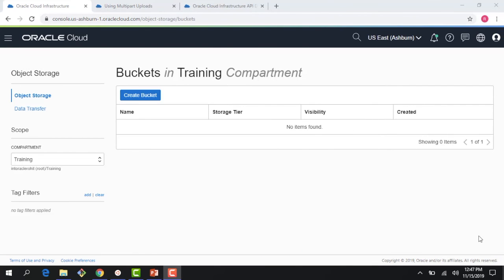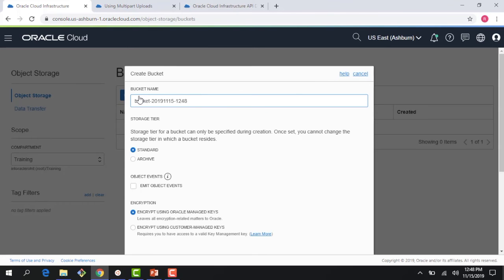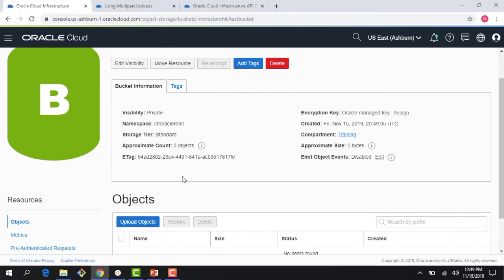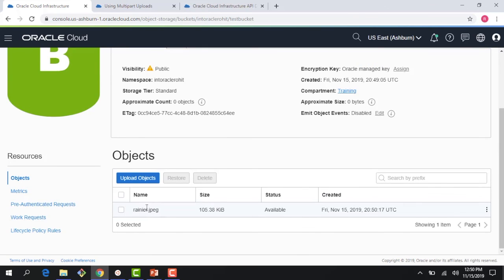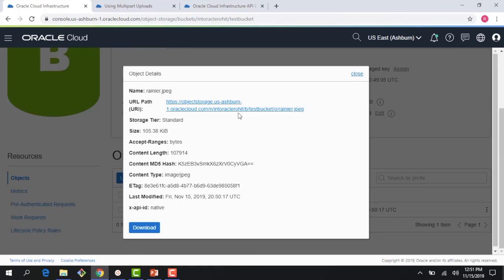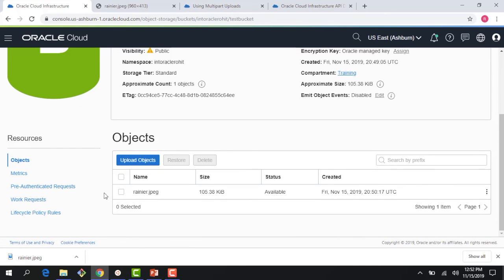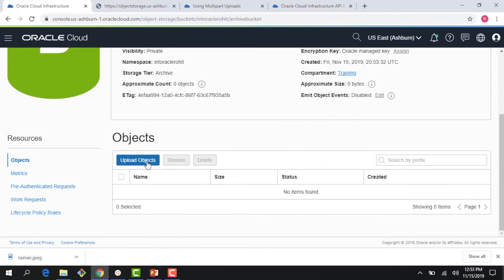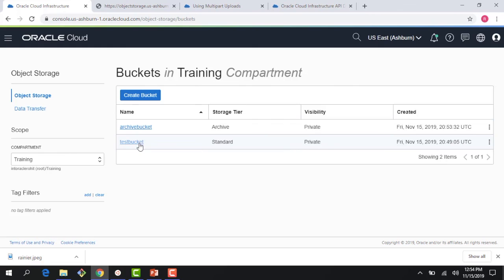Object Storage Demo 41